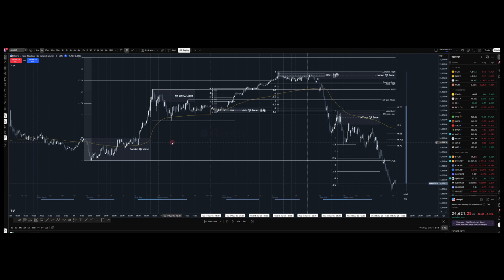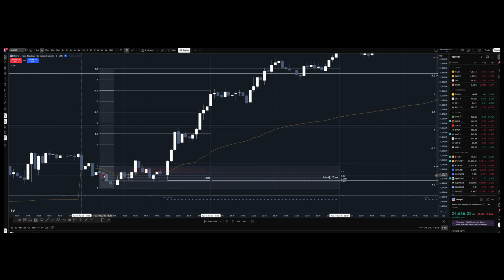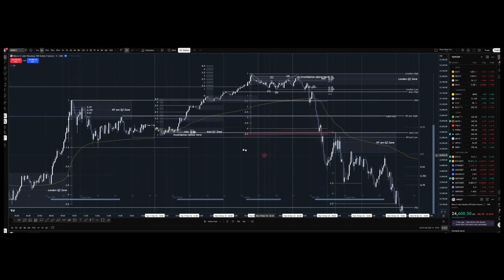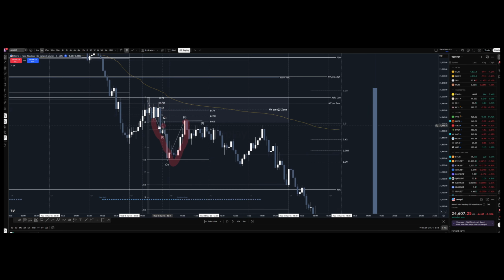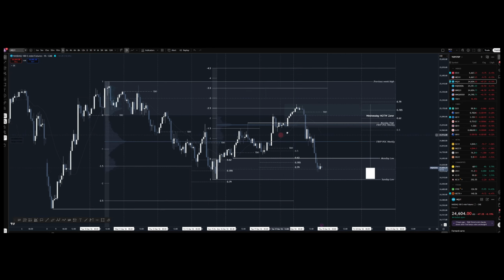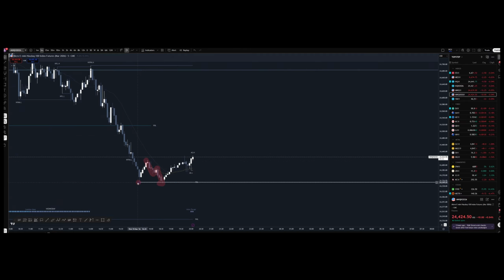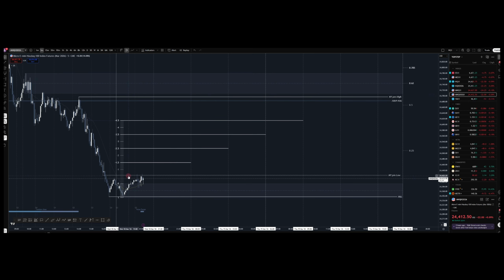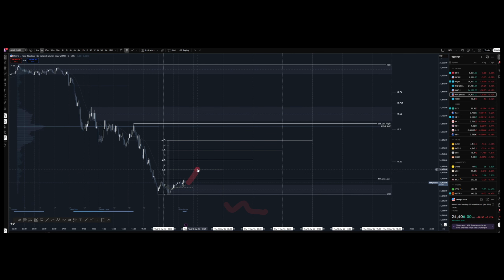Daily Review March 18th 2026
- Daily Review
- HTF Analysis

Recommended prop firms. Use code: KINGLINE for the best deals.
- TPT
- Tradeify
- Funding Ticks
- Alpha
Recommended for back testing: FXReplay. Use the Kingline Link & save 15%